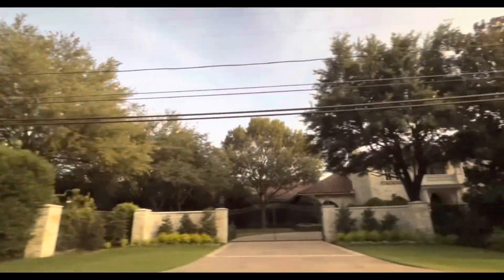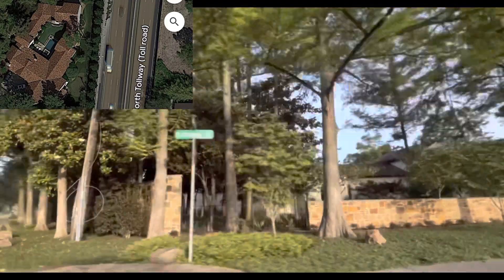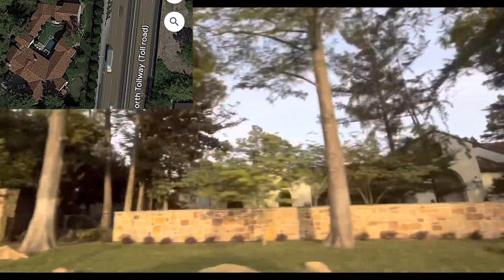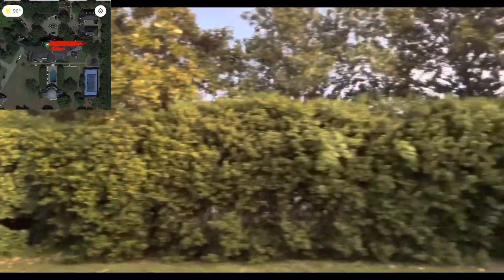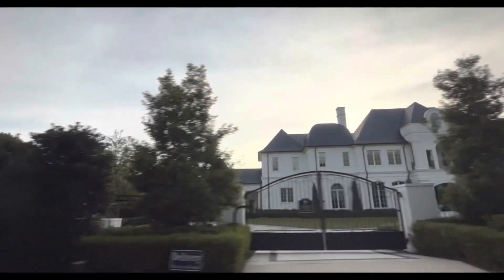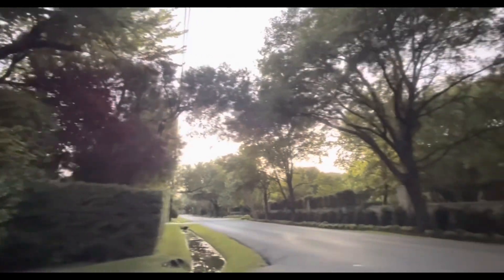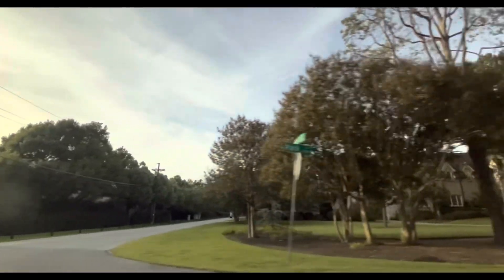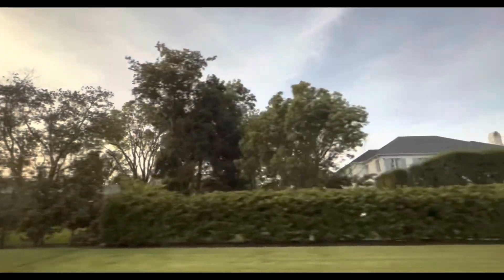Exploring DFW: Driving by Mark Cuban’s House (Ultra Rich Dallas TX Neighborhood)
I happened to be window shopping in the area. Here is Mark Cuban’s house and ultra rich neighborhood in Dallas, TX Preston Hollow area.

1. 18" Ring Light
2. Mini Tripod